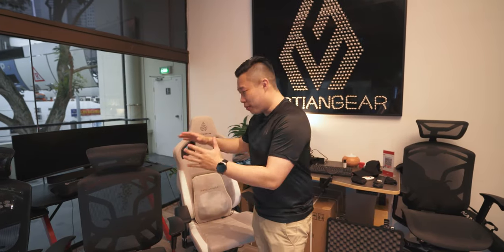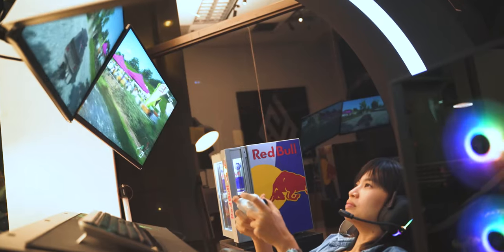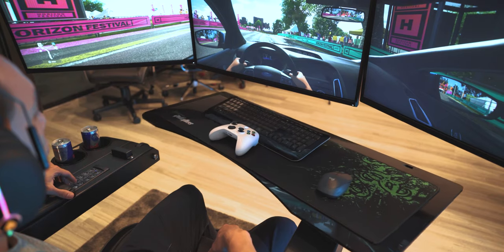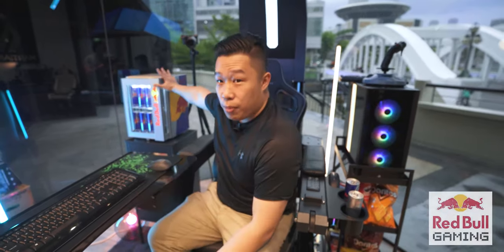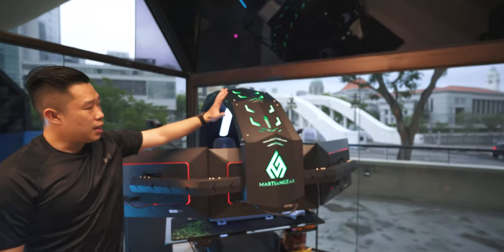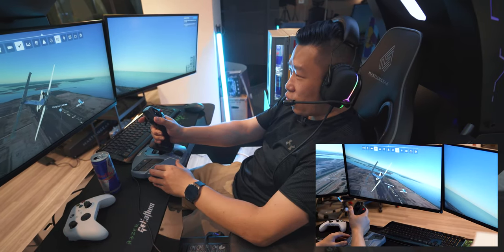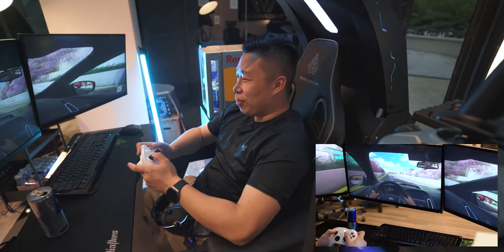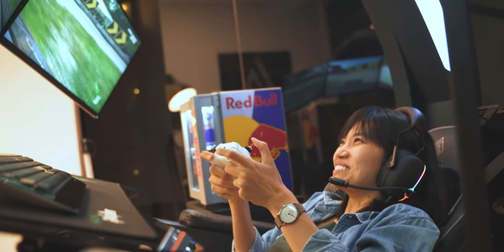Could this be the ULTIMATE GAMING SETUP? | Martiangear Cockpit Pro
The next level of gaming setups, the Cockpit Pro is Martiangear's latest product aimed to bring gamers a more immersive experience. With everything within reach, this setup makes gaming, movie watching or work more comfortable.

Timeline
00:00 - Introduction
00:37 - Controls
02:30 - Dreamcore Partnership
02:42 - Redbull Gaming
03:04 - Monitor Setup
03:19 - USB connections
03:33 - Cable Management
03:45 - Cockpit
04:06 - Flight Simulation
05:19 - Car Racing
05:53 - Summary